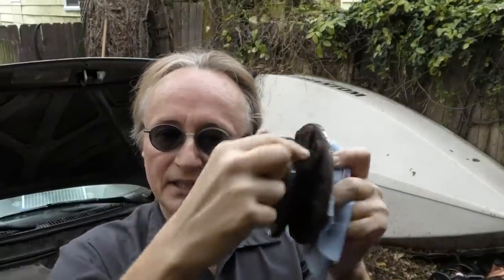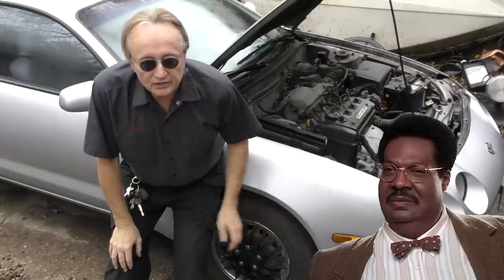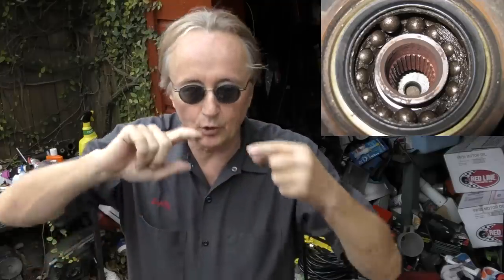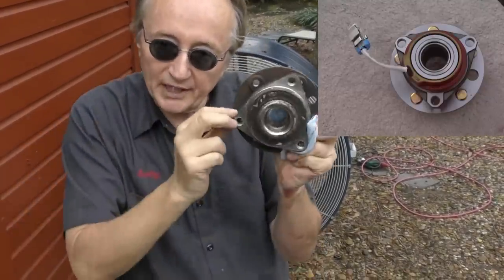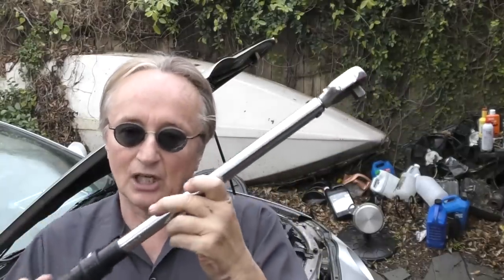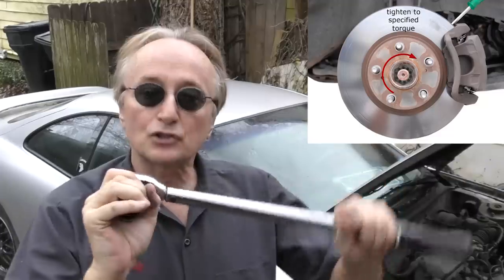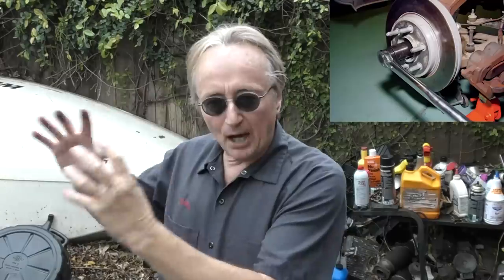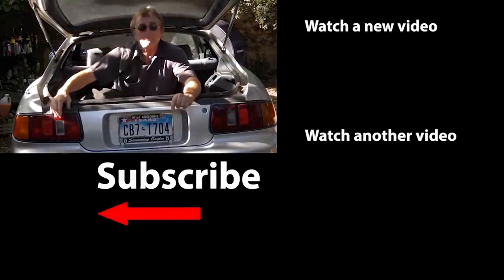Doing This Will Make Your Wheel Bearings Last Forever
Wheel bearings. Doing This Will Make Your Wheel Bearings Last Twice as Long, DIY and car repair with Scotty Kilmer. How to make wheel bearings last longer. How to inspect wheel bearings. How to tell if wheel bearings are bad. How to tell if wheel bearings need replacing. Bad front wheel bearing noise. What does wheel bearing noise mean? Wheel bearing problems. Car Advice. DIY car repair with Scotty Kilmer, an auto mechanic for the last 51 years.

⬇️Scotty’s Top DIY Tools:
1. Bluetooth Scan Tool
2. Cheap Scan Tool
3. Professional Socket Set
4. Wrench Set
5. No Charging Required Car Jump Starter
6. Battery Pack Car Jump Starter

Mechanic Monday Official Rules:
1. The Mechanic Monday Giveaway will begin Feb 18th at 9 am CST and run for six days, ending on Feb 24th at 9 am CST.
2. There will be one winner of a large torque wrench valued at $80.
3. To enter, simply leave one non-offensive comment in the video below.
4. Only one comment per entrant is allowed and more than one comment will not increase your odds of winning.
5. Must be 18 years or old at the time of entering this giveaway OR have your parents’ permission.
7. Any offensive, obscene, or lewd comments will be ineligible to win the giveaway.
8. The odds of winning are based on how many people enter the giveaway.
9. The winner will be chosen at random.
10. The winner will receive a reply to their originally posted comment in the video and will also be announced in a newly posted comment by Scotty around Sunday 9 am CST. The winner will be required to respond to Scotty’s comment within 24 hours or their win will become void and a new winner will be chosen at random.
11. The winner will be required to give Scotty their full name and mailing address to receive the prize.
12. Entrants that use computers, programs, or any other means of cheating by adding additional comments through more than one account, will be ineligible to win the giveaway.
13. Standard mailing time from the win date and the date received, will depend on the winner’s geographic location.
14. This giveaway complies with all applicable federal, state, and local laws, rules, and regulations, including U.S. sanctions.
16. This giveaway is in no way sponsored, administered, or associated with YouTube. Entrants are required to release YouTube from any and all liability related to this giveaway.
17. Privacy notice: any and all personal data collected from the entrants and winner will only be used to announce the giveaway winner. The winner’s full name and address will only be used to mail the giveaway prize to the winner and nothing else. If you do not agree to these terms, then do not enter the giveaway.

1. Bluetooth Scan Tool
2. Cheap Scan Tool
3. Professional Socket Set
4. Wrench Set
5. No Charging Required Car Jump Starter
6. Battery Pack Car Jump Starter

►Here's our weekly video schedule:
Tuesday: Auto repair video
Wednesday: Viewers car mod show off
Thursday: Viewer Car Question Video AND Live Car Q&A
Friday: Auto repair video
Saturday: Second Live Car Q&A
Sunday: Viewers car show off